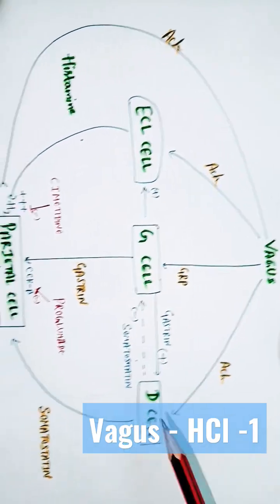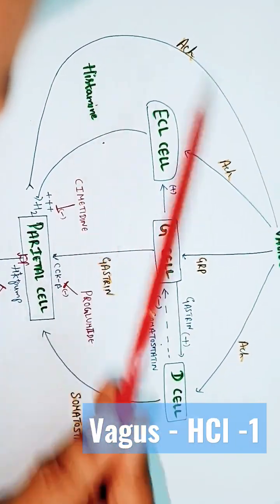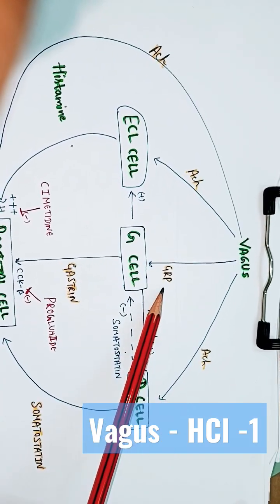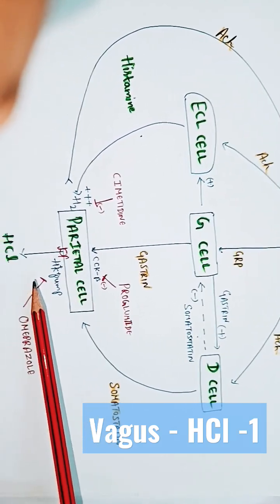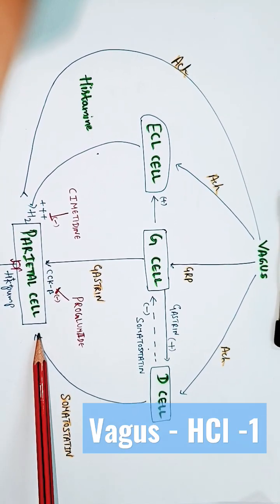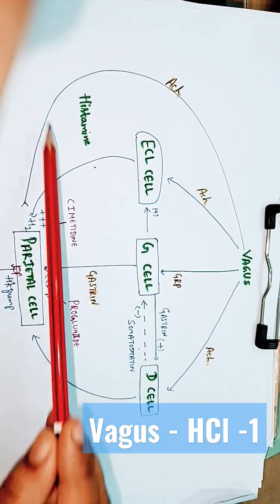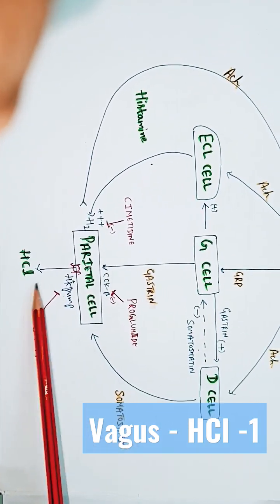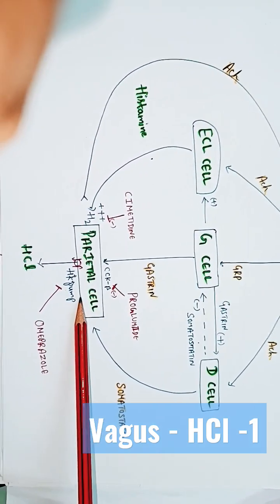Acid production in Stomach - Role of Vagus nerve | physiology | MBBS